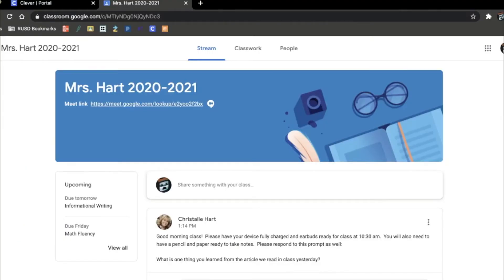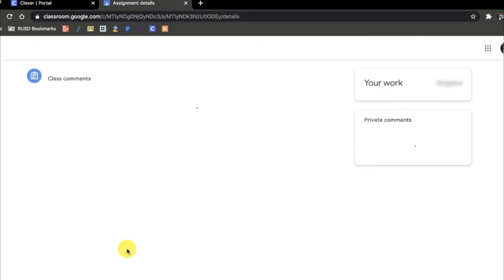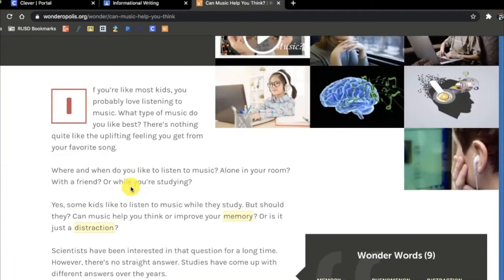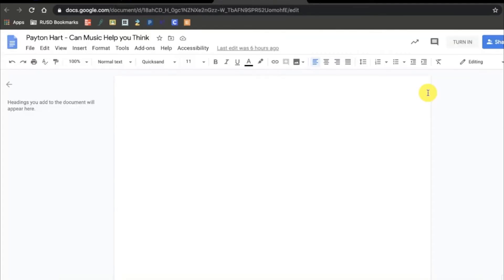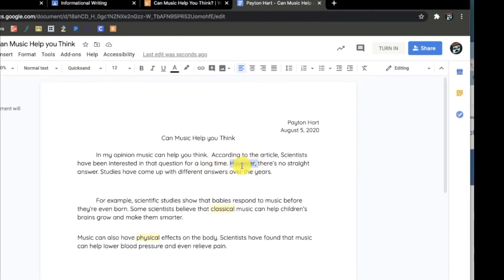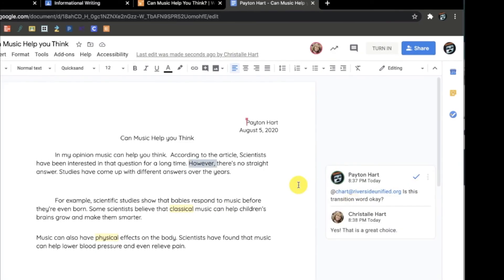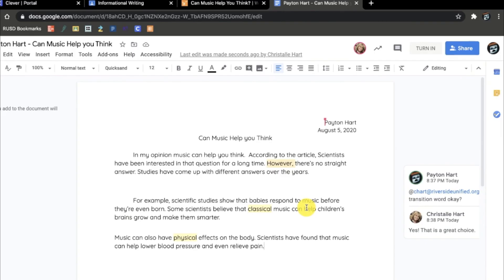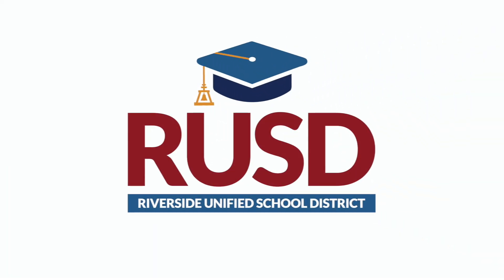Family Tech Tip: Completing an assignment in Google Classroom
In this Family Tech Tip we will learn how to complete an assignment in Google Classroom and turn it in.